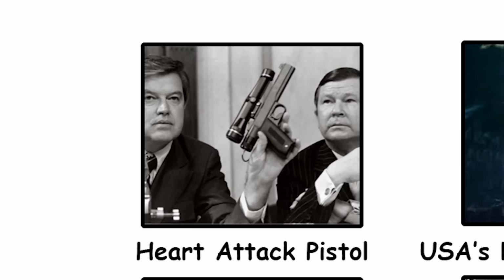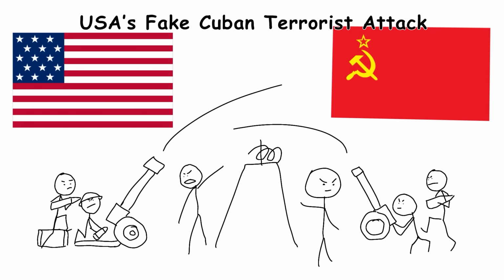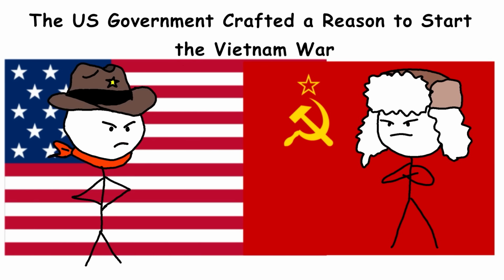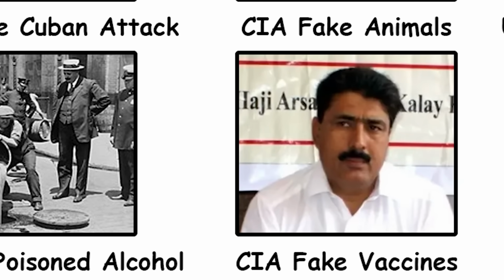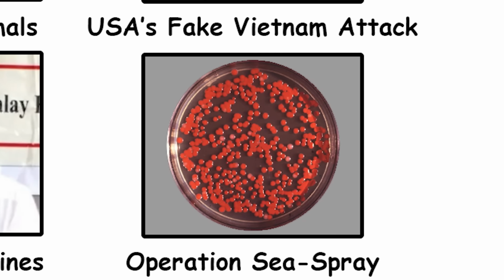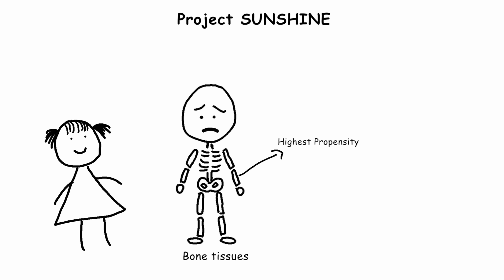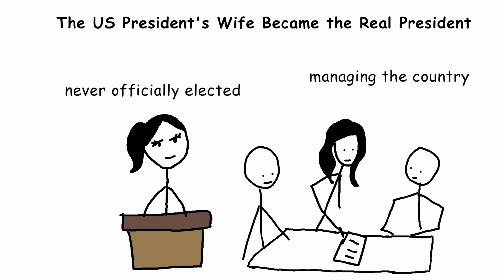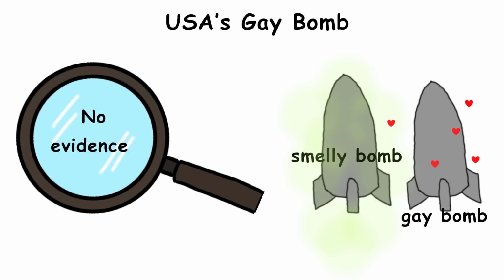Every Insane Conspiracy Theory That Turned Out to Be True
This video is based on publicly available information.

Every famous conspiracy theory that turned out to be true gets explained in 15 minutes!

— TIMESTAMPS —
00:00 Heart Attack Pistol
01:03 USA’s Fake Cuban Terrorist Attack
02:12 CIA’s Fake Animals
03:02 USA's Fake Vietnam Attack
04:32 Canada’s Gaydar
05:13 The US Government Poisoned Alcohol
06:17 CIA’s Fake Vaccines
📢 07:25 to 08:41 Sponsor (Ground News)
08:41 Operation Sea-Spray
10:02 Project SUNSHINE
11:03 Dalai Lama & CIA
12:14 The First US Woman President
13:12 CIA's Cat Spies
14:00 USA's Gay Bomb

Heads up: all the video ideas for the topics and most of the drawings are made by real people! (Yeah, sadly, a lot of similar videos out there are completely AI-generated, so watch out.) | Here, AI is used for voiceovers, image expansion/enhancement/generation, text polishing, and help with writing and research.

— COPYRIGHT —
Please use “Copyright Question” as the subject line in your email.